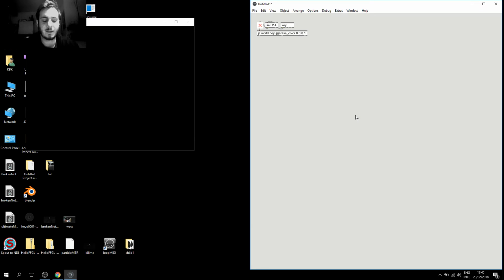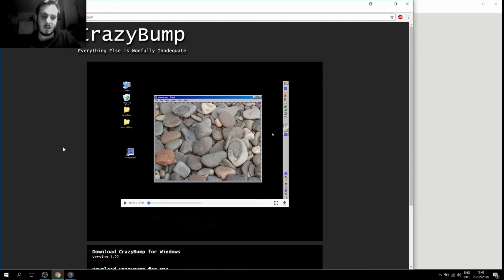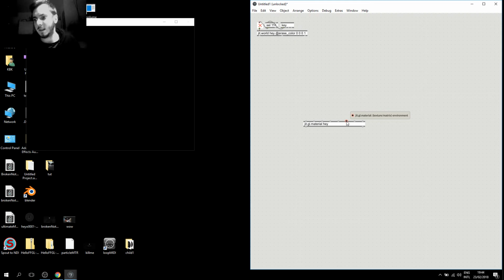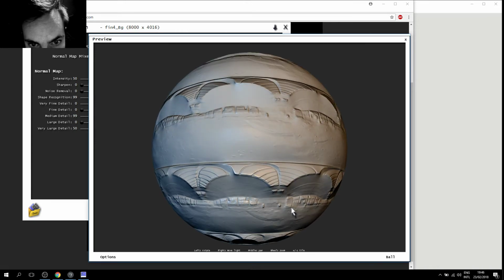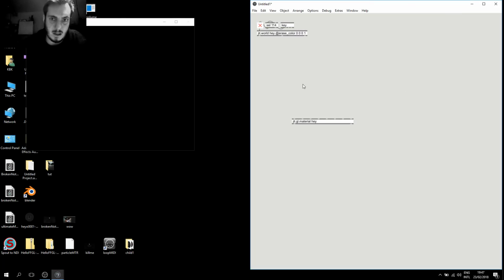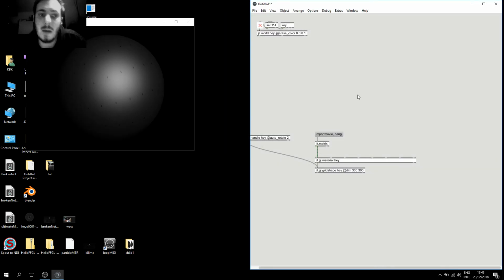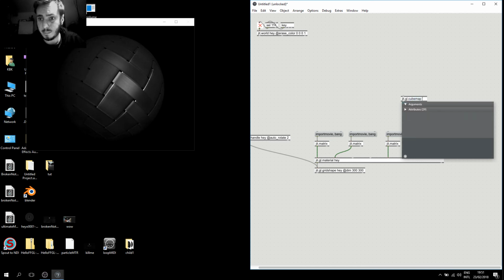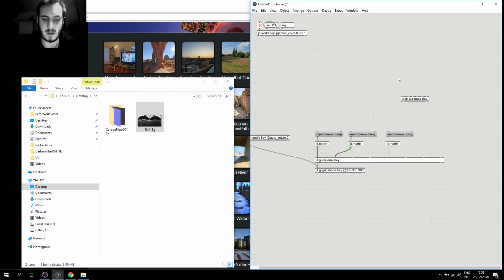Creating realistic materials in Jitter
an update on an older tutorial.